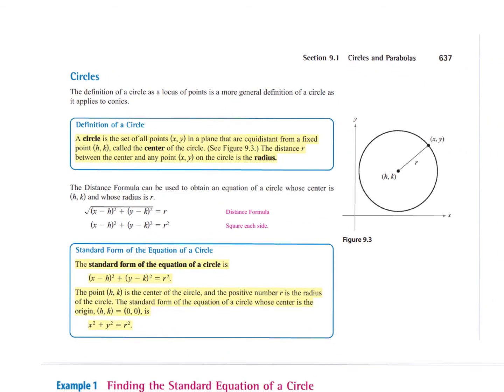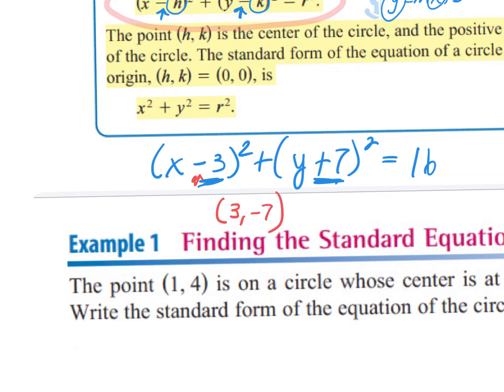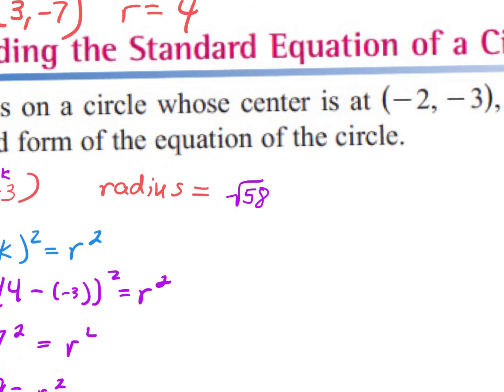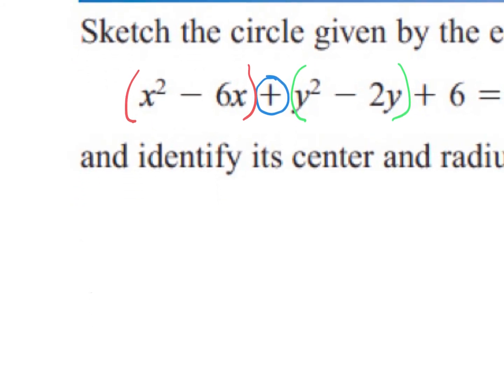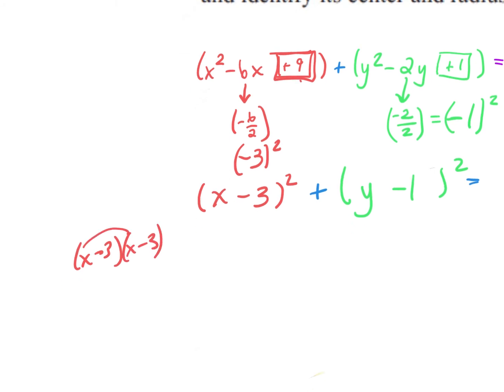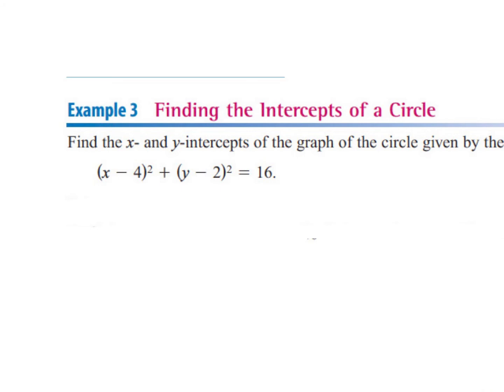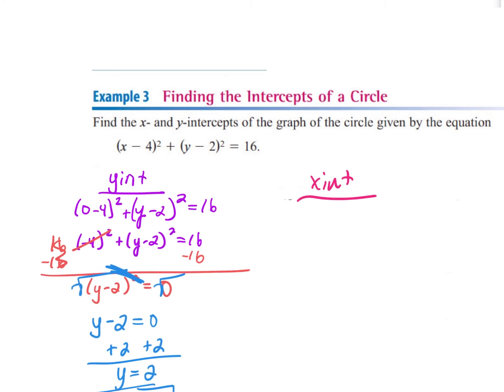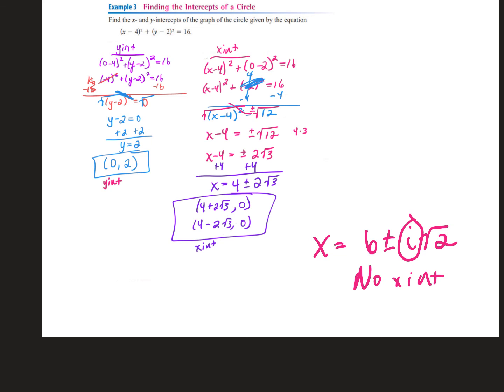04.19. PCH 9.1 Circles and Parabolas PART 1.mp4